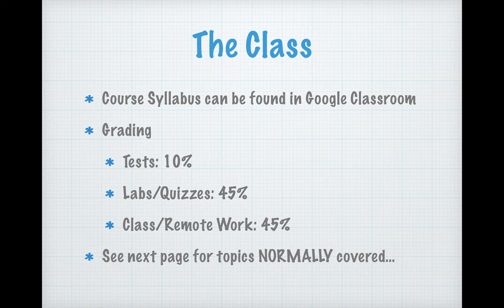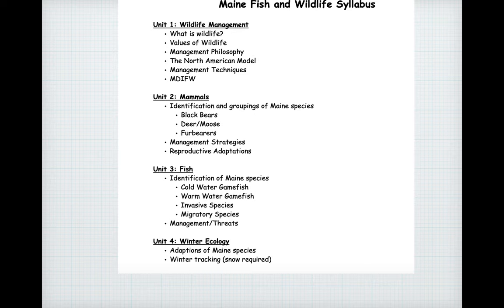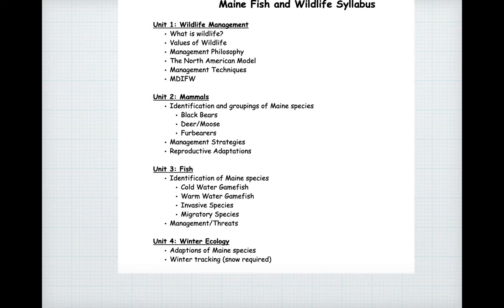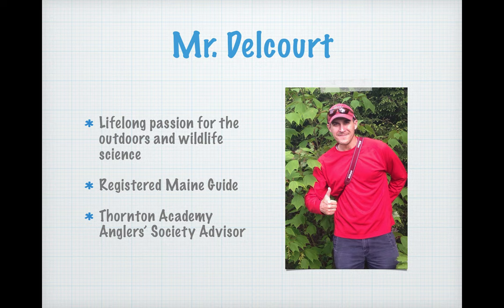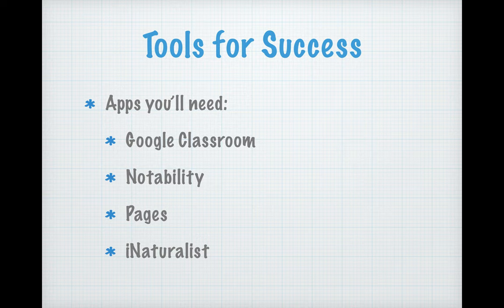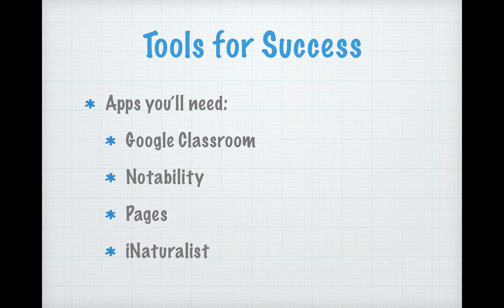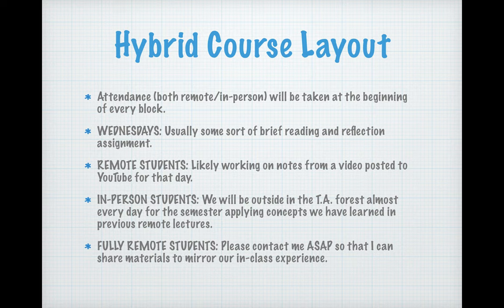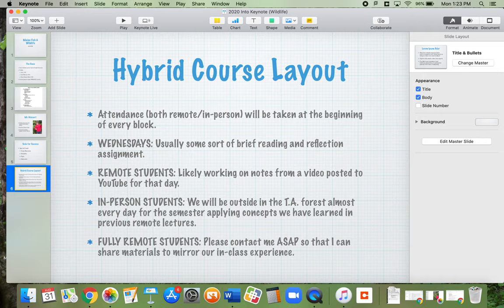Maine Fish & Wildlife 2020 Introduction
Use this video to get acquainted with the course and the instructor on our first asynchronous Wednesday of the year.